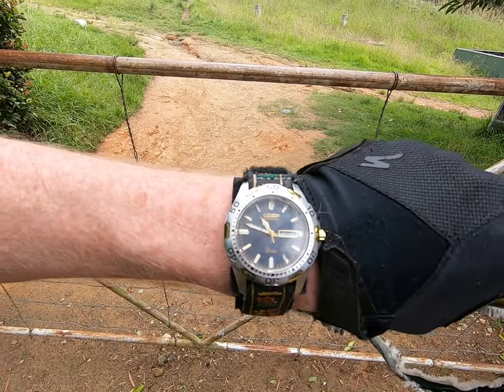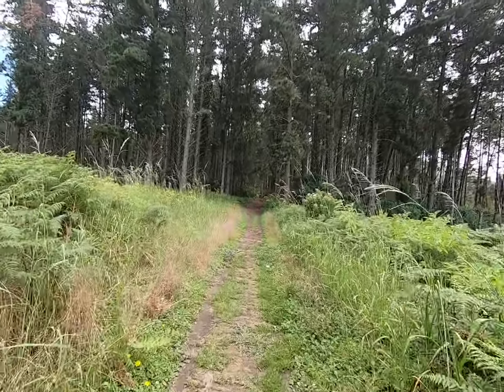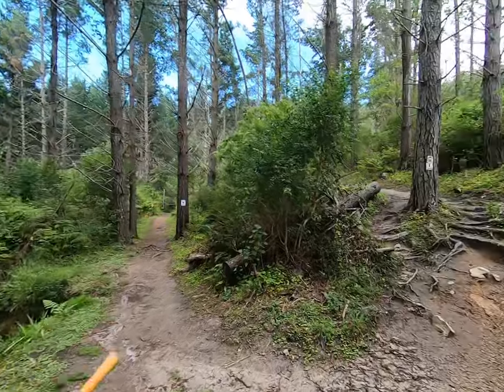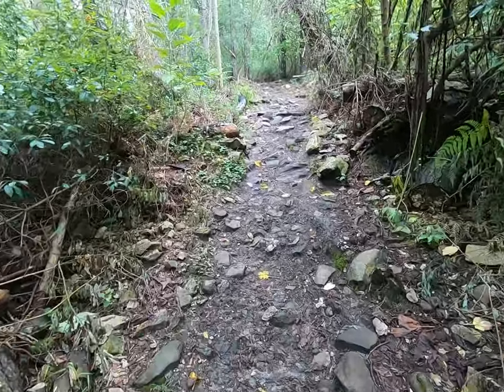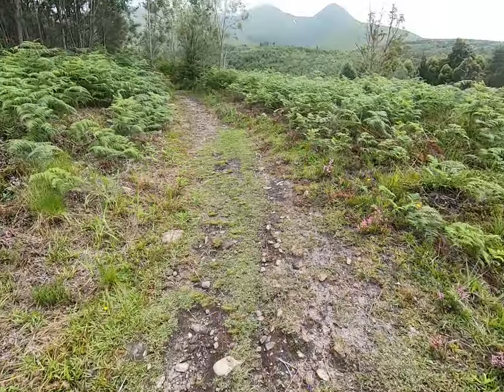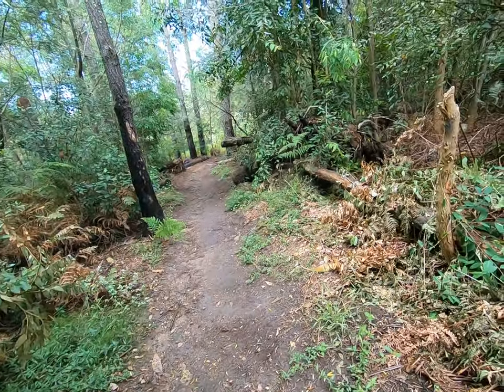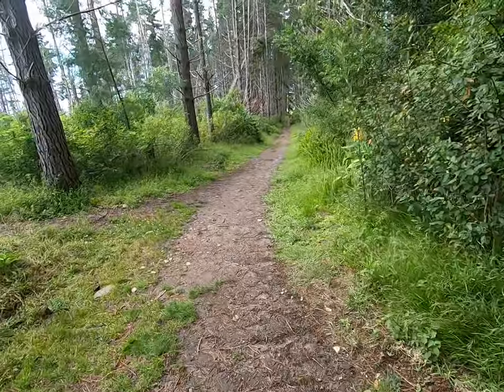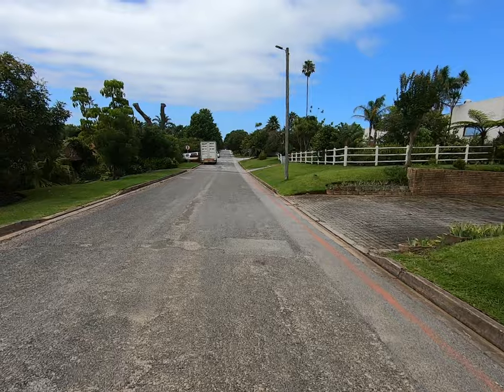2024jan23tue The Link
00:00 Start
02:20 Link Up
03:55 Steepest Section
05:11 Just Made a New Friend
06:12 Running Down
09:36 Going Home

If you don't take full & sole responsibility for your (& your dependents') use of info in this vid, don't (let them) watch it.